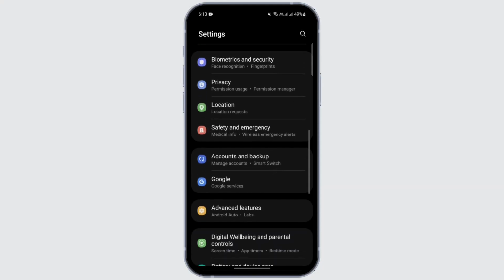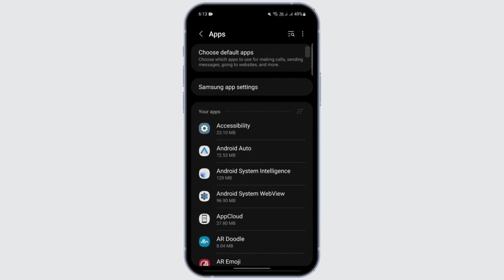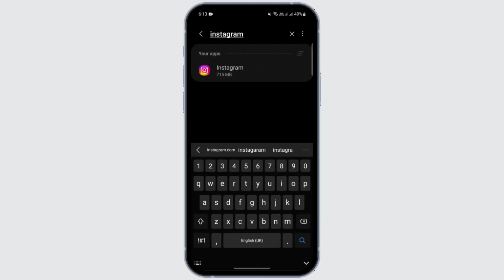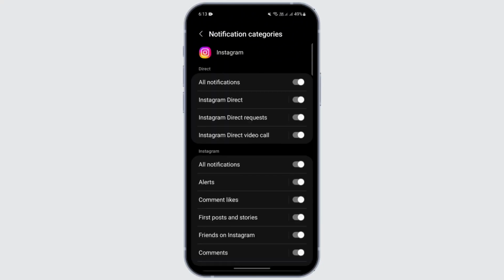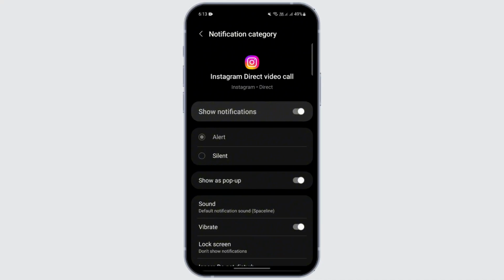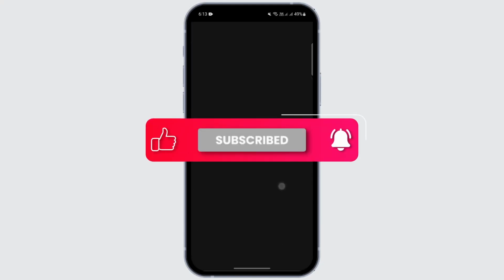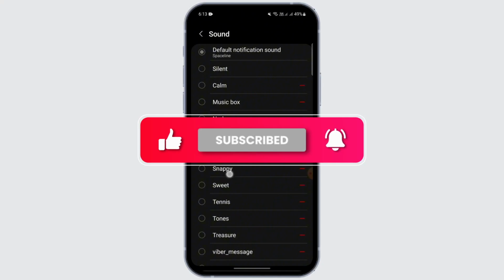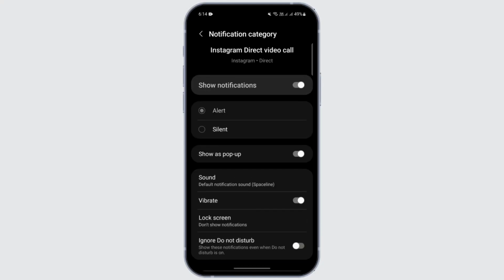How to Change Instagram Call Ringtone (EASY)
Learn how to change the Instagram call ringtone with this simple step-by-step guide! If you're looking to customize the ringtone for your Instagram video or voice calls, this video will show you how to do it. Whether you're asking, "How do I change my Instagram call ringtone?" or need help navigating the app's settings, this tutorial has you covered. Watch now to personalize your Instagram call experience!

Timestamps:

00:00 How to Change Instagram Call Ringtone
00:10 Step-by-Step Instructions for Customizing Your Ringtone